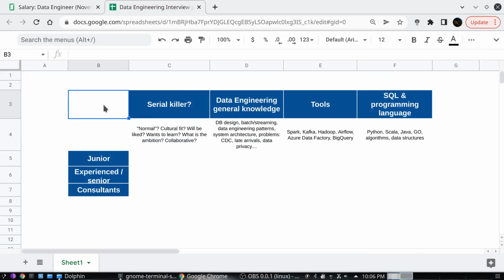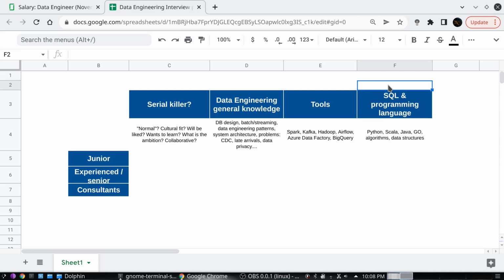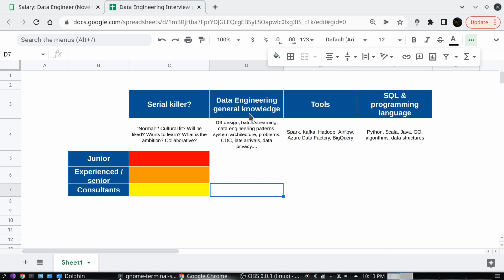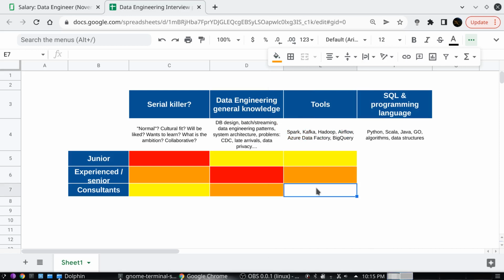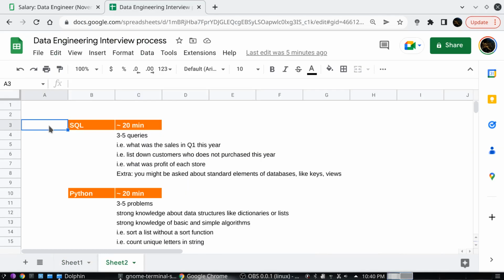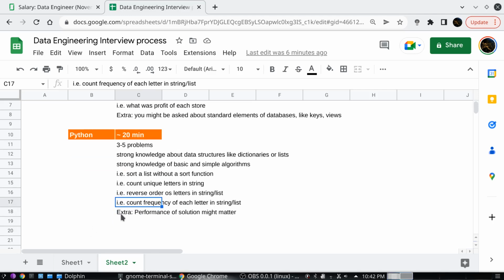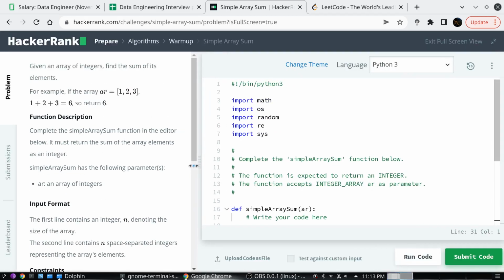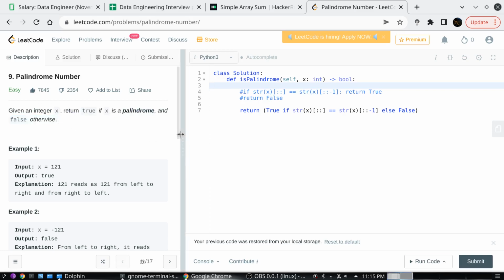How to prepare for Data Engineer job interview. Master these skills, FOR FREE!!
How to get ready for data engineer interview and crack it with confidence!!
Master those skills, specially Python and SQL.

Today we will tell you what to expect in terms of data engineering interview and how to prepare for one, very specific and very important part of it - programming.

* data engineering job interview
* data engineer job interview preparation
* how to prepare for data engineer job interview
* how to become data engineer

This part is super important specially for for people who want to start a carrier as data engineer or for everyone who tries to get into high profile company of data engineer position.

Good luck !